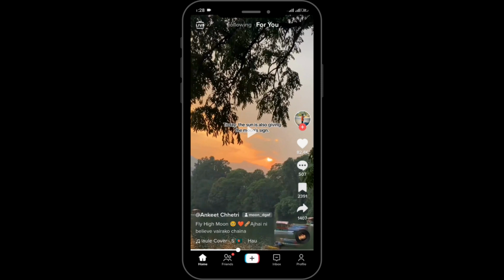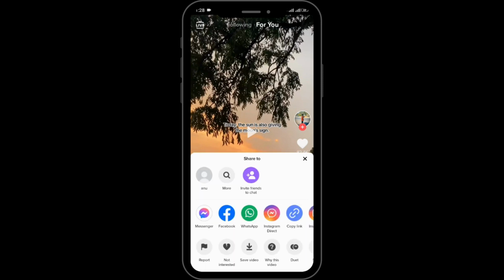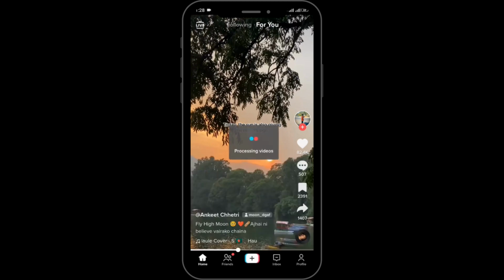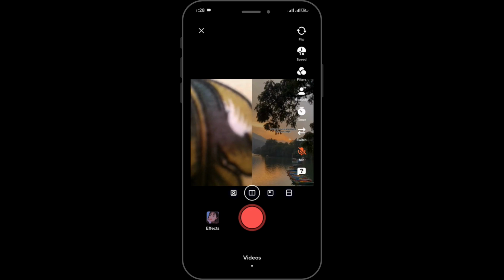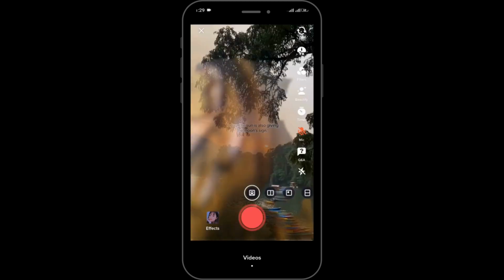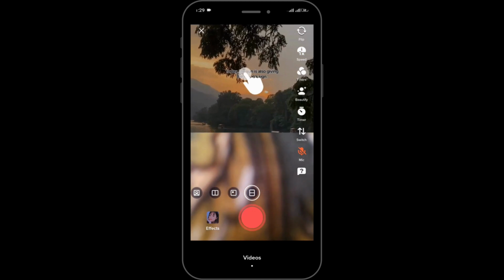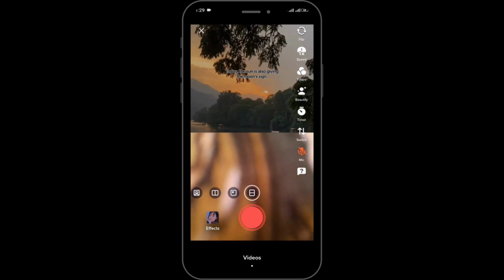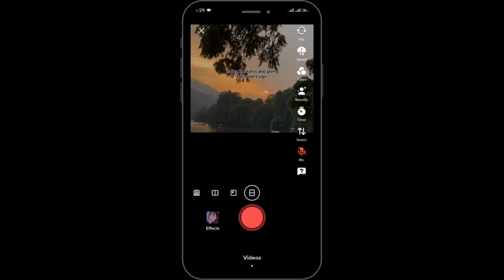How to Make Duet Video on TikTok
Welcome to AppHacks101! In this tutorial, we'll guide you through the process of making a duet video on TikTok. Duets are a fun and creative way to collaborate with other TikTok users and create amazing content together. Whether you want to sing, dance, or react to someone else's video, we'll show you the step-by-step process of creating duets on TikTok. From finding the perfect video to duet with, to recording and editing your duet, we'll cover all the essential techniques and features you need to know. By the end of this video, you'll have the knowledge and skills to make engaging duet videos on TikTok and join the vibrant TikTok community.

Timestamps:
00:12 - Introduction to TikTok Duets
00:35 - Finding and Selecting a Video to Duet with
01:00 - Recording and Editing Your TikTok Duet